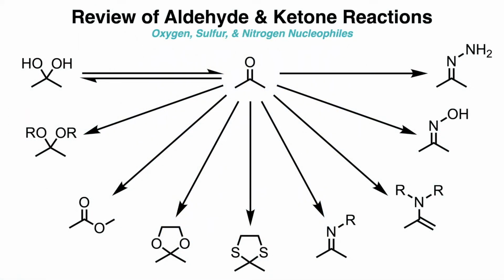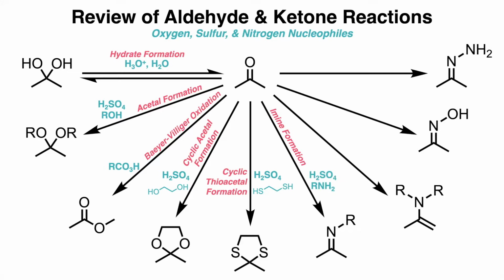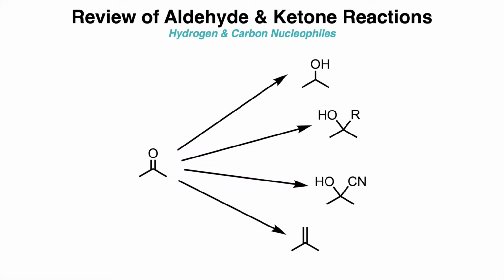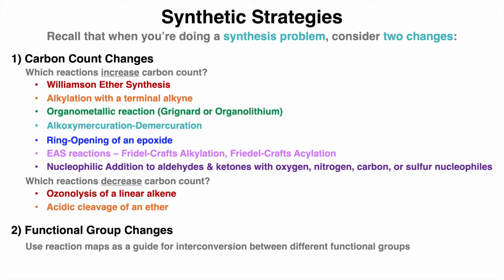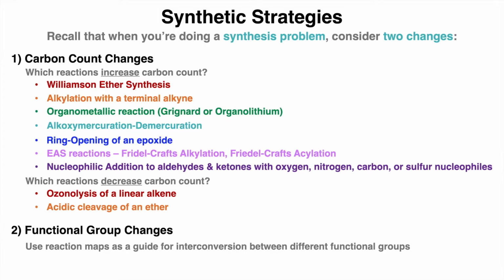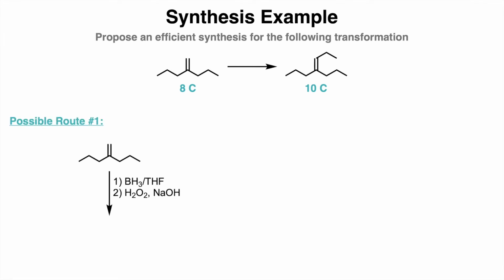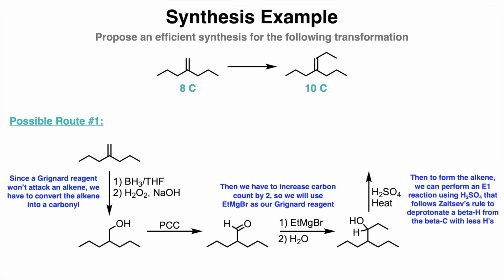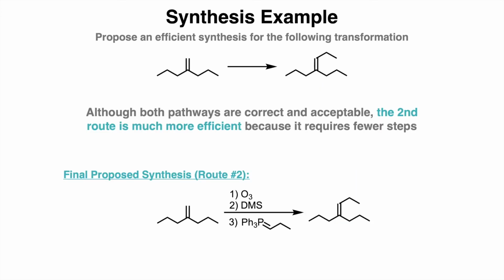Synthetic Strategies of Aldehydes and Ketones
Let's review the various nucleophilic additions to aldehydes and ketones!